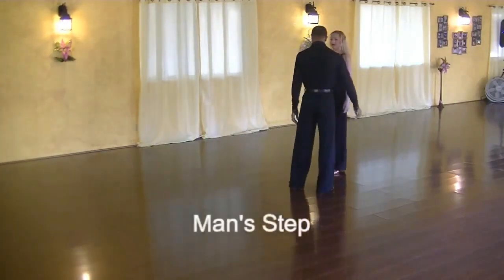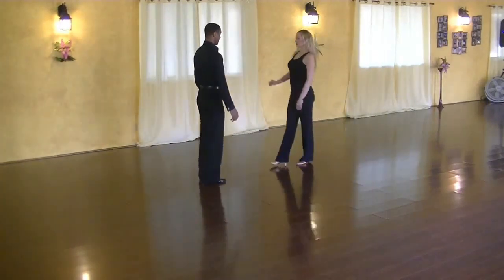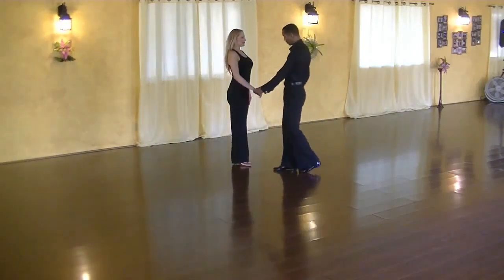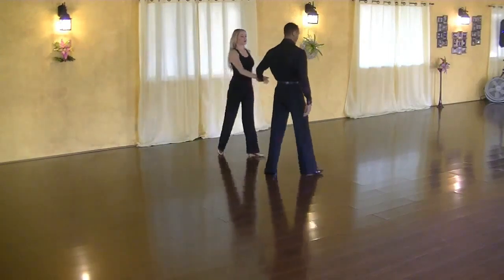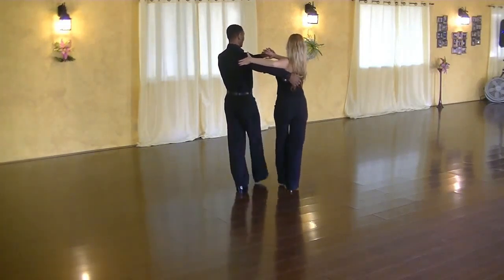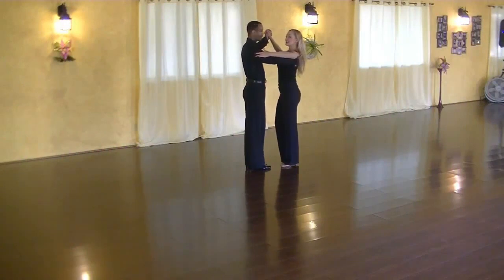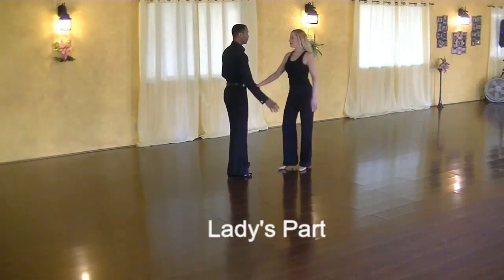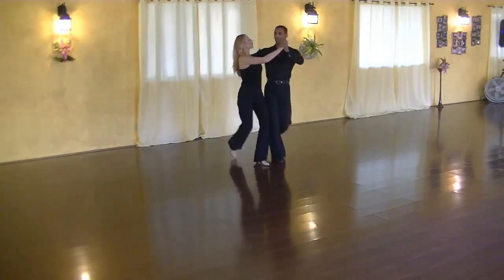American waltz 2